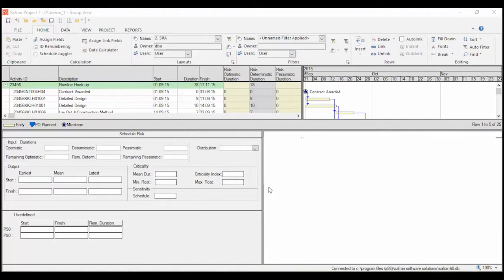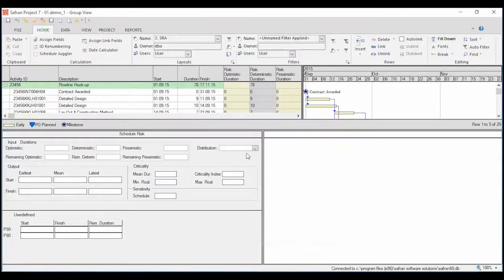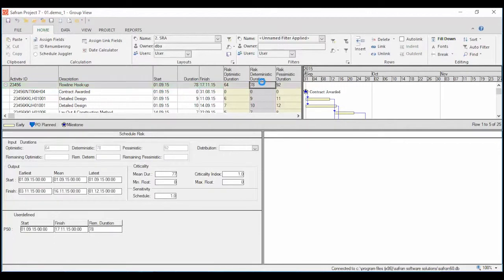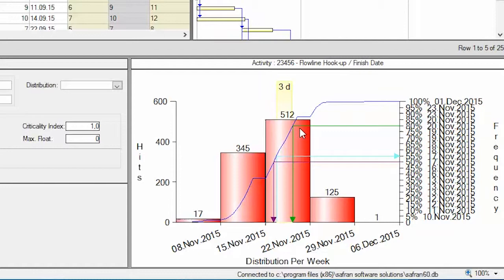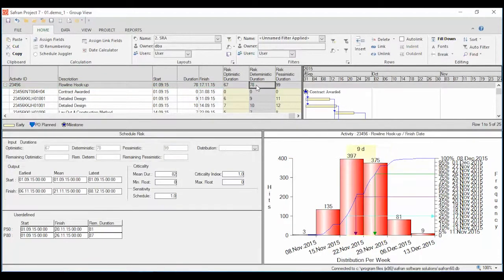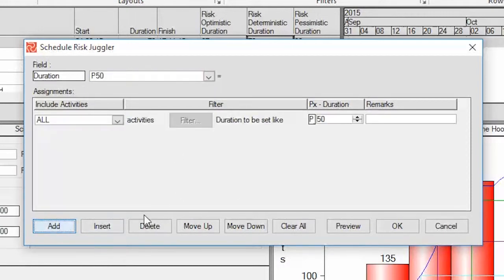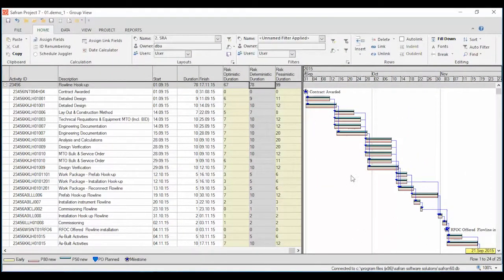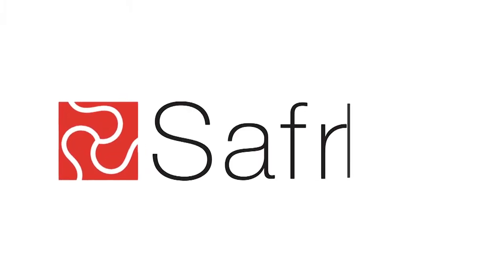Schedule Risk Analysis Feature | Safran Project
In this video, project management expert, Jorgen Hansen provides a brief overview of the Schedule Risk Analysis Feature in our project management tool, Safran Project. Safran Project is the only project management system today that offers Schedule Risk Analysis directly in the Scheduling Tool. It's a Monte Carlo Simulation

00:00 - Intro
00:53 - Quick Risk
01:24 - Reports
02:29 - Bar Charts

Keep your finger firmly on the evolving pulse of your project with Safran Project. The most powerful project planning and control software tool available today, Safran Project unites project scheduling, planning, risk analysis and execution in a feature-rich, all-in-one solution.

Manage your projects effectively, guard against scope creep and deliver on time, on budget with Safran Project.